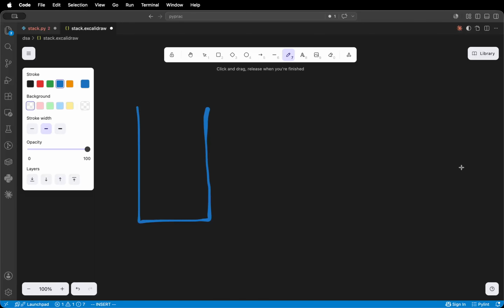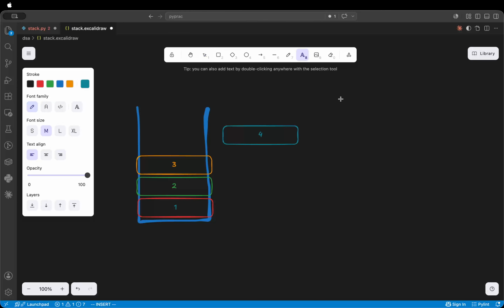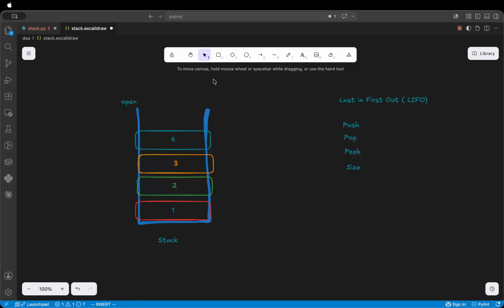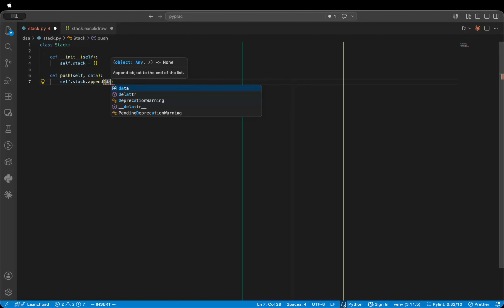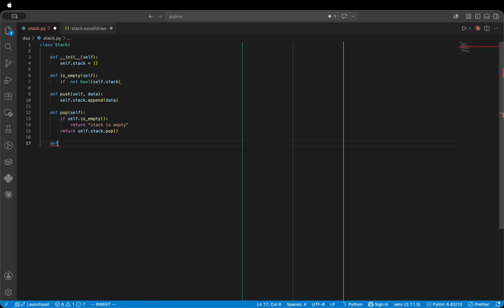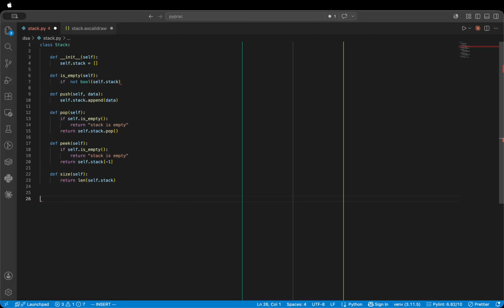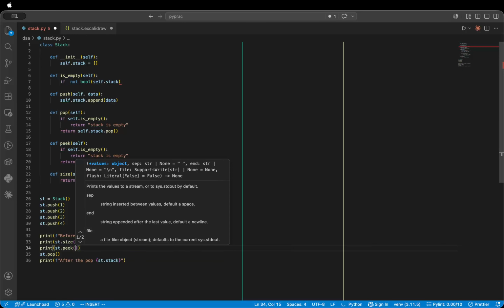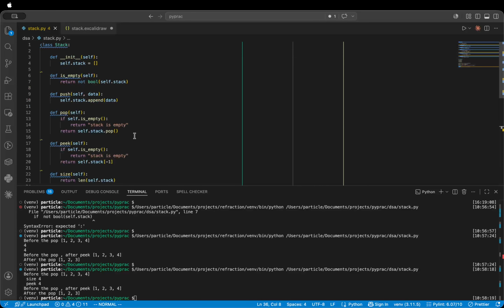What is the stack and how to implement it in Python ?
We discussed about
1. What is the stack ?
2. How the stack works?
3. How to implement stack un python using list ?

Where the stack is used ?
You might have seen the undo operation in any software like canva . There are high chances that it is using a stack to keep track of changes that you did .